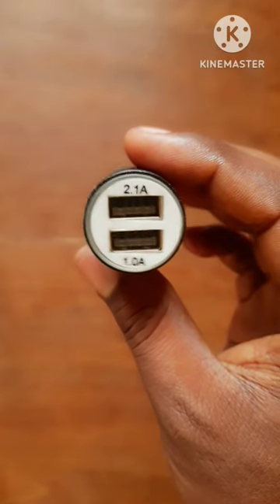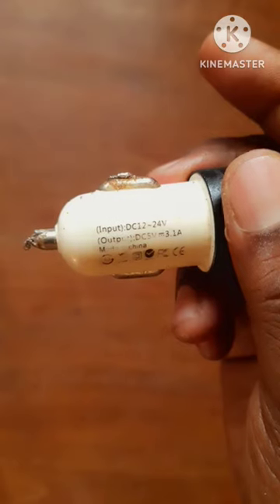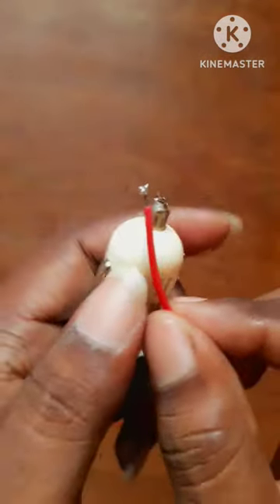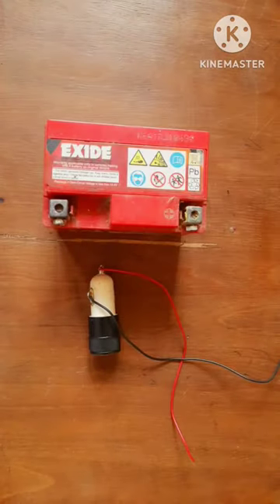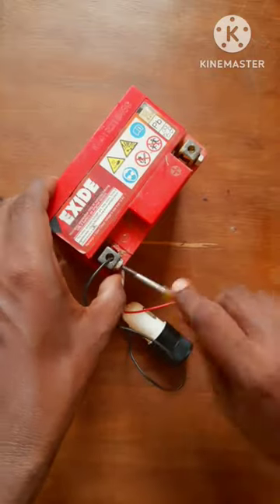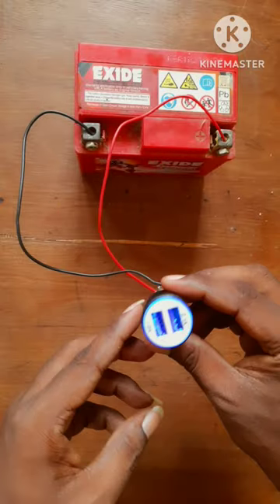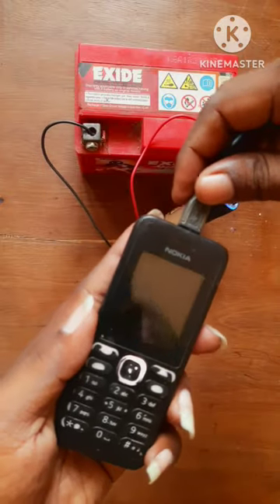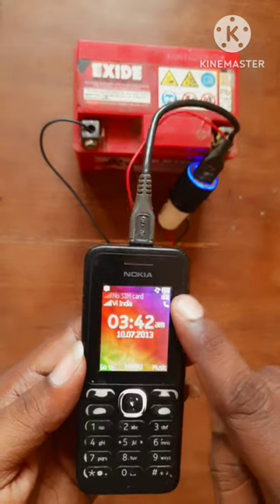Car mobile charger connected to Bike battery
Car mobile charger connected to Bike battery@ScienceInfoTech